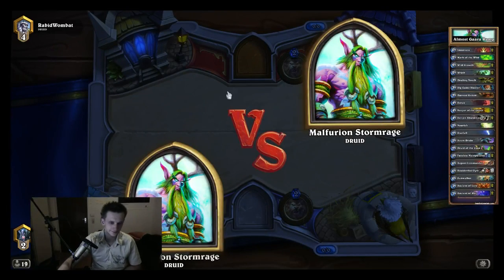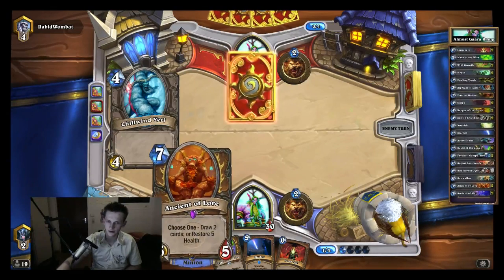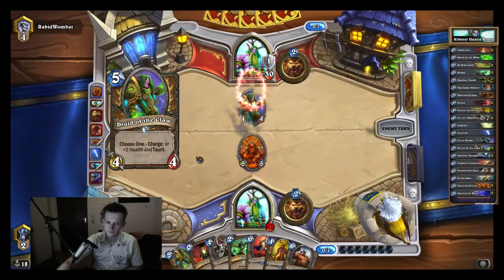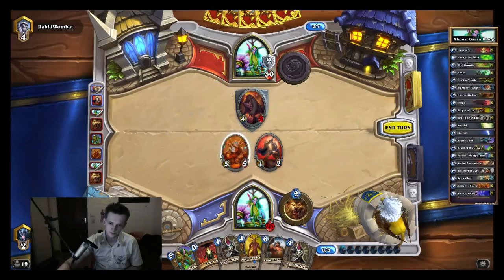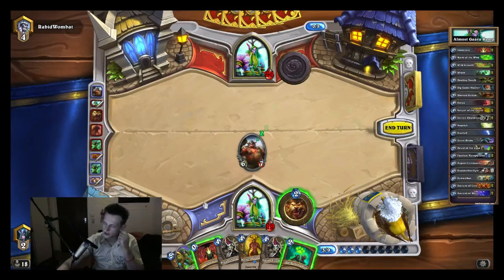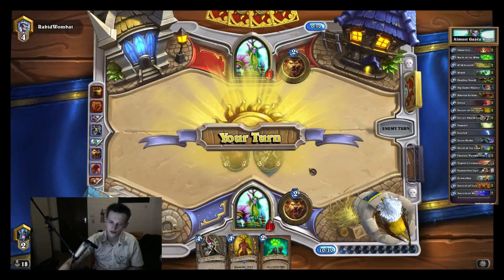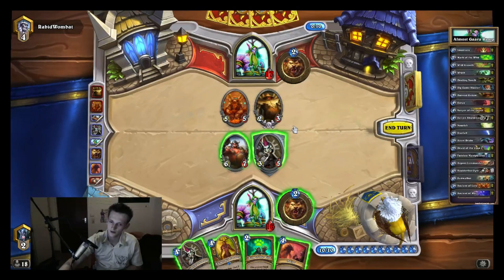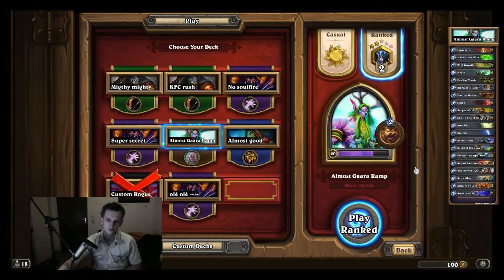Gaara Budget Ramp Game 3